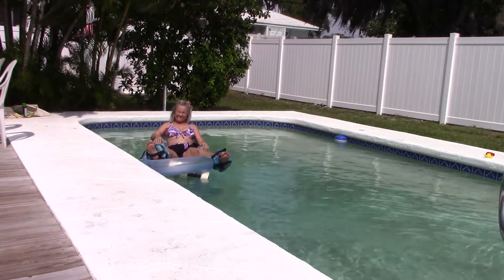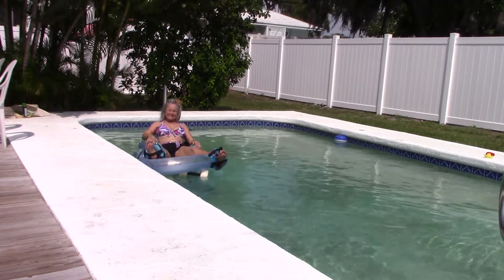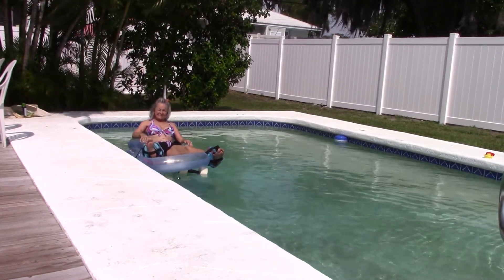Hydra Fit exercise in the pool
Kappy getting her daily exercise with her hydra fit equipment in the pool.